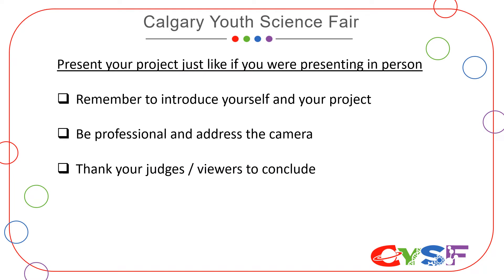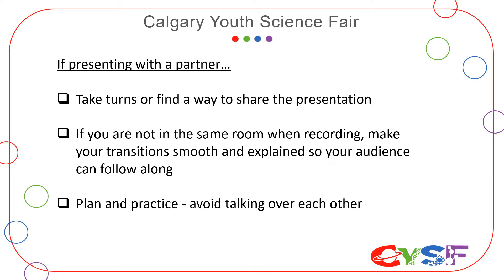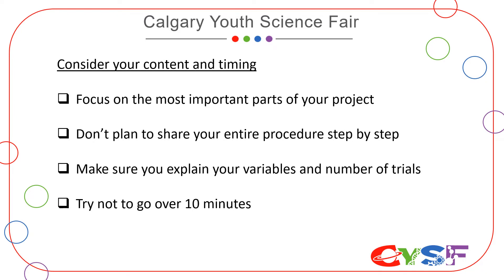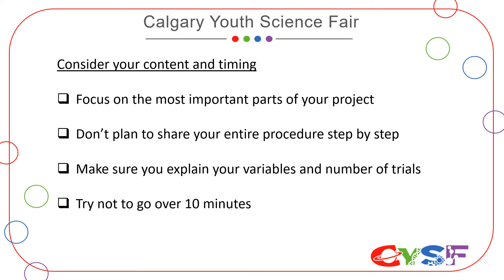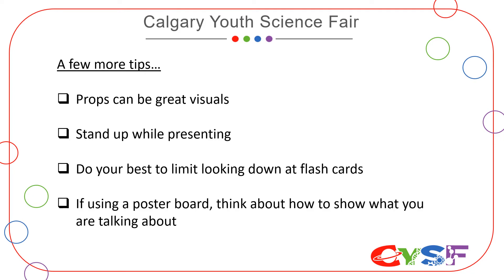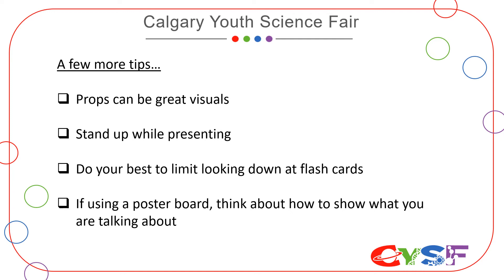Calgary Youth Science Fair: How to Record your Virtual Presentation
This video covers some tips for recording your virtual presentation video for the Calgary Youth Science Fairs' online platform.